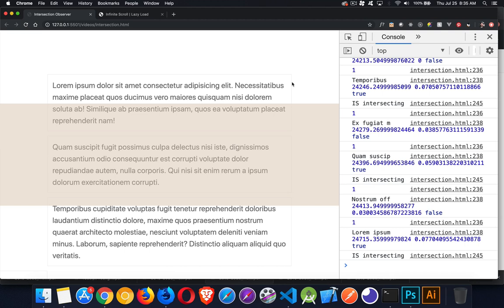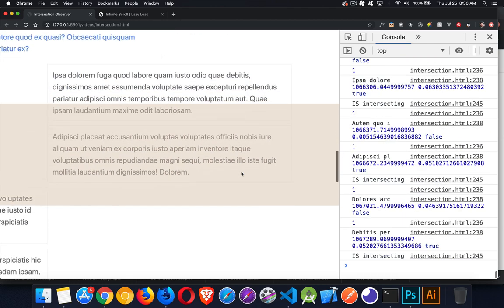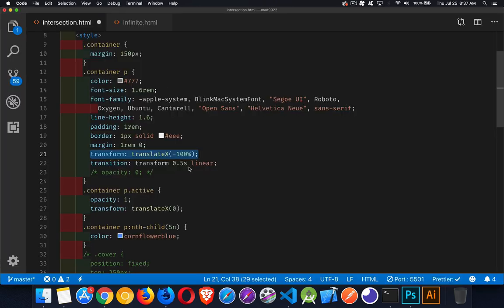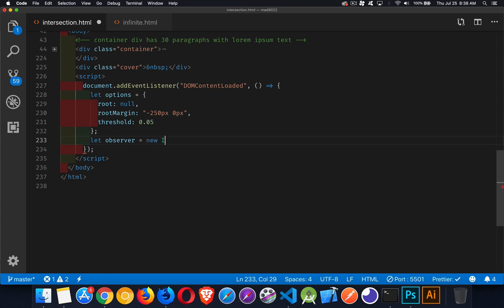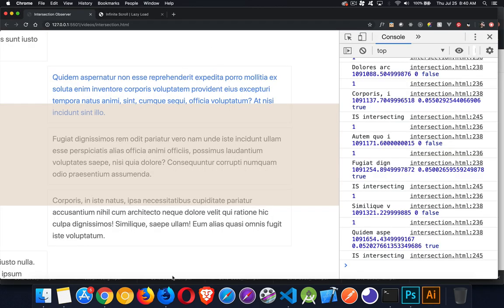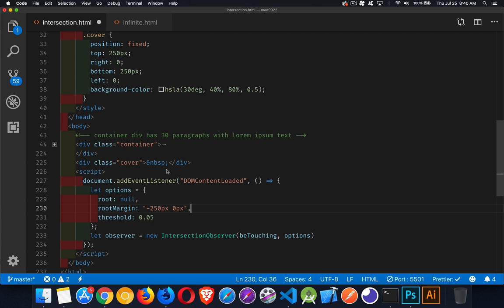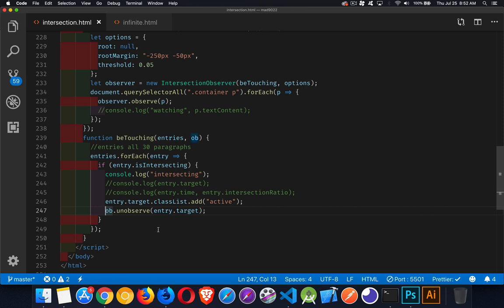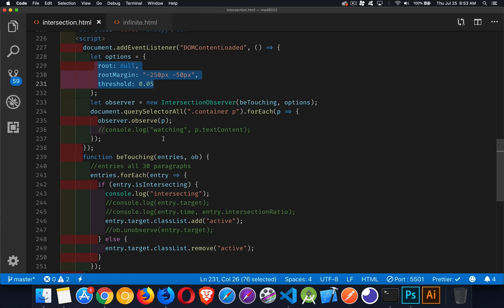IntersectionObserver API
This tutorial explains how to use the new IntersectionObserver API from HTML5. It allows you to determine when elements are entering or leaving the screen. You can figure out when elements are touching each other. You can define areas of the screen which will act as triggers for other code.